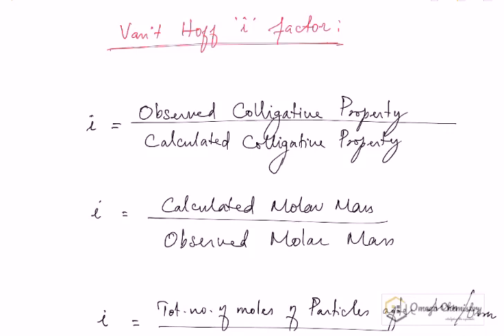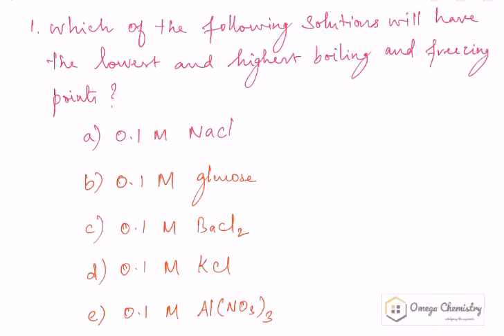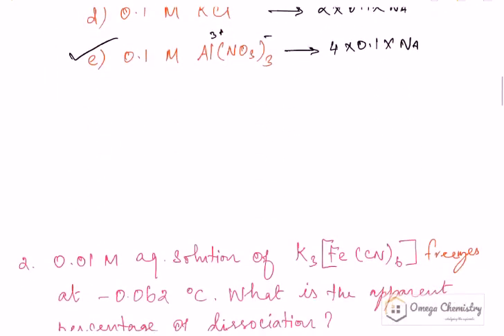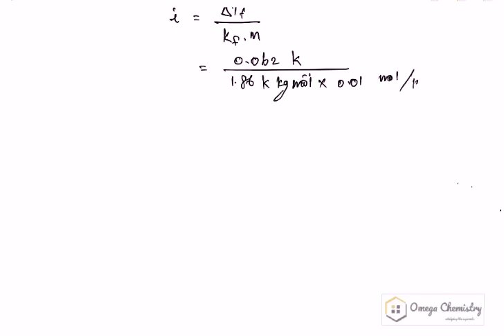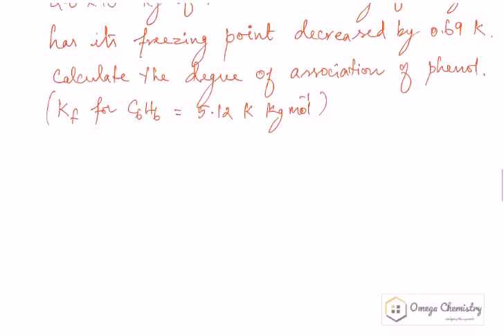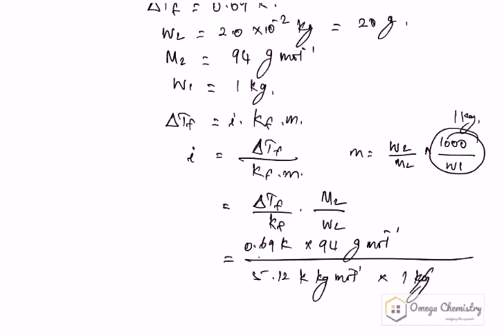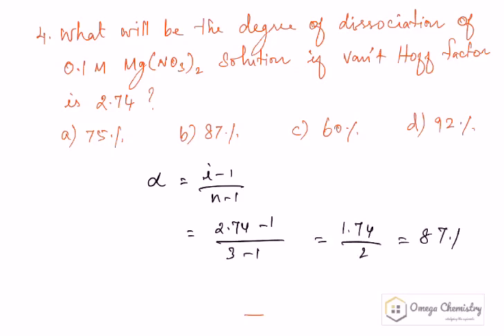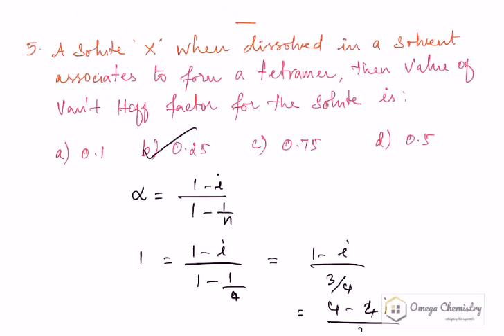van't Hoff 'i' factor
hand picked 5 problems - solved